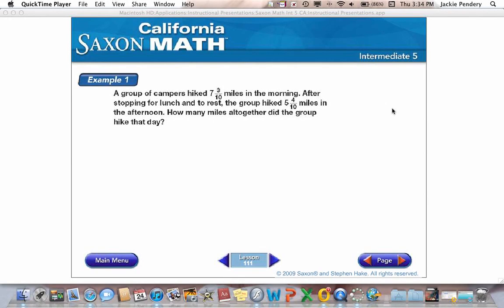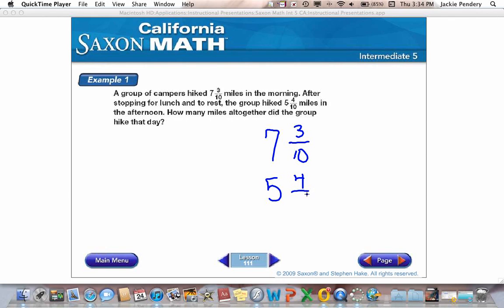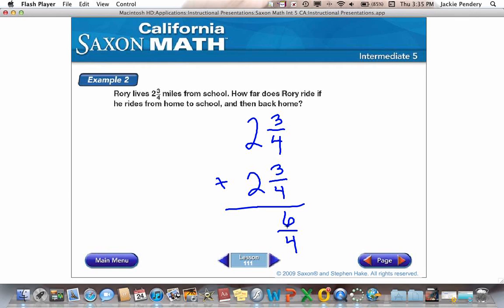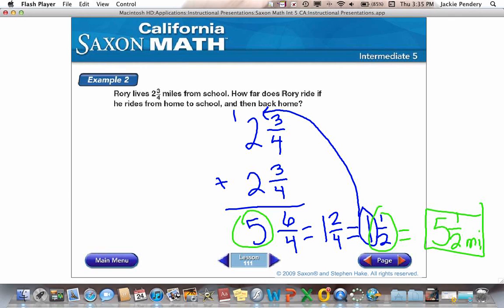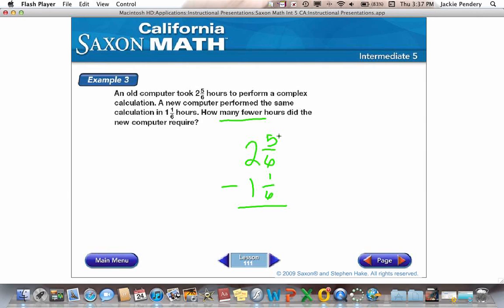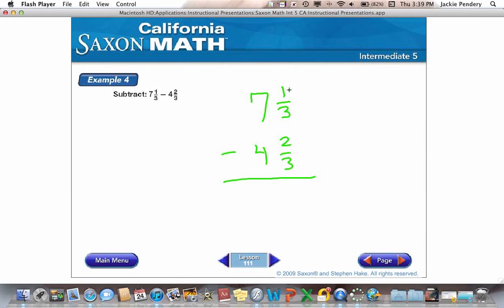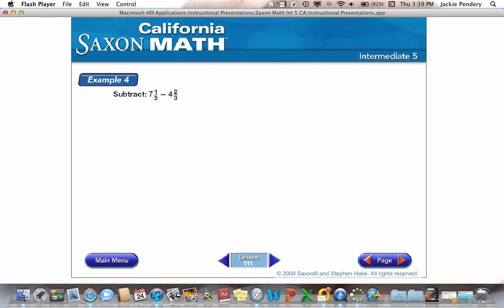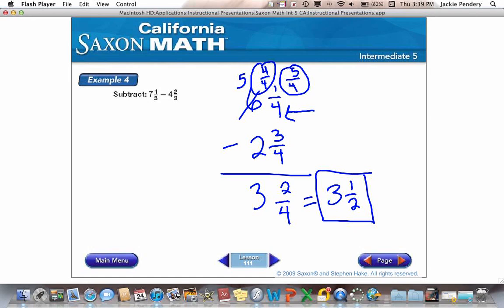Saxon CA5 Lesson 111